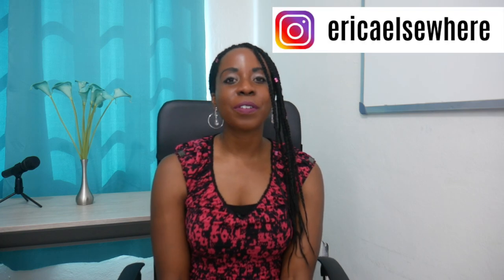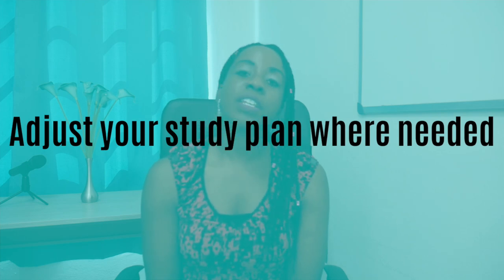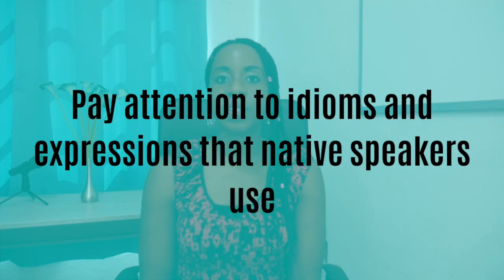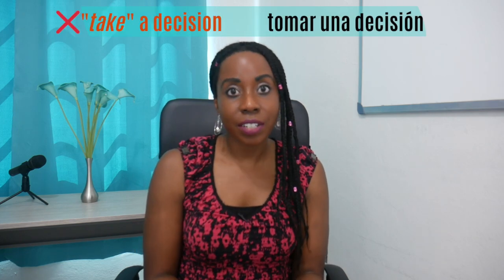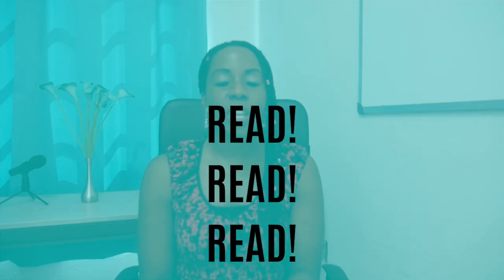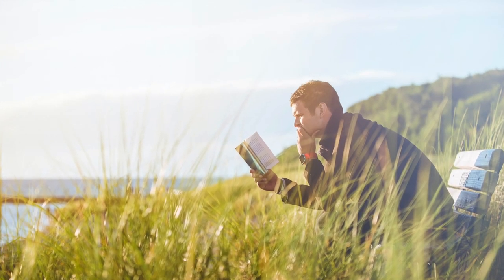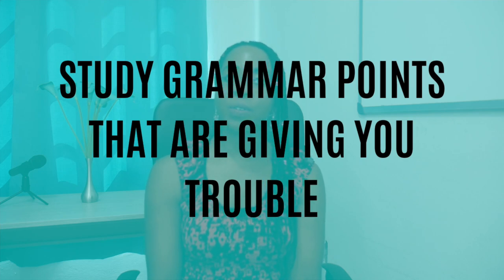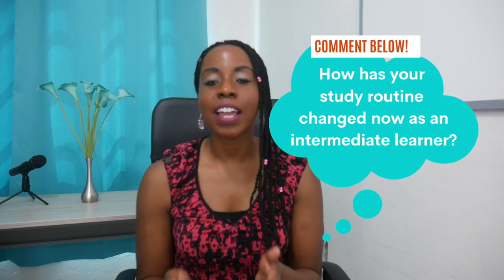How to move from intermediate to advanced in a foreign language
How to move from intermediate to advanced in a foreign language. Getting stuck at an intermediate stage in your language learning is a common, but frustrating issue. In this video, we’ll discuss how to progress and get past your language learning plateau to finally reach an advanced level of speaking!
📲 Download my FREE Fluency Blueprint, a highly effective study guide for learning Spanish or ANY language!

***MY FAVORITE RESOURCES TO LEARN SPANISH***

📚 SPANISH BOOKS
ASSIMIL SPANISH WITH EASE (self-study textbook)

Spanish short stories with parallel texts
Spanish short stories for beginners
Spanish short stories for intermediates
***MY FAVORITE RESOURCES TO LEARN FRENCH***

📚 FRENCH BOOKS
French short stories for beginners
French short stories for beginners + audio
French short stories for intermediates

🙋Italki is my resource of choice for finding quality native-speaking language tutors. Practice speaking and work on the areas in which YOU most want to improve without following a set curriculum!
✏️Find qualified translators on FIVERR to aid you in saying what you want to say in your new language!